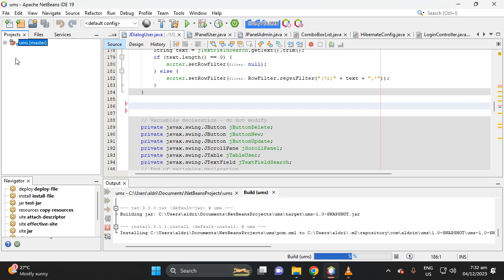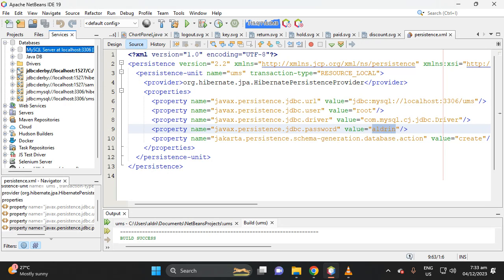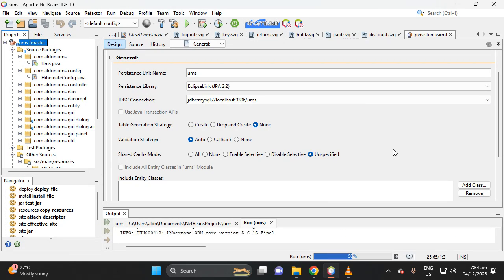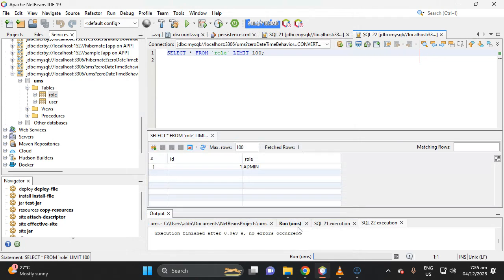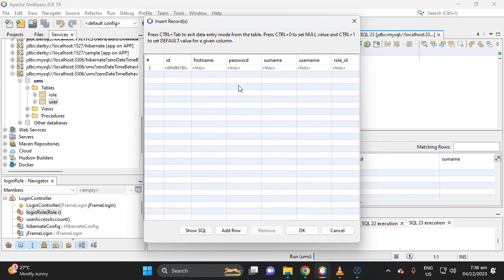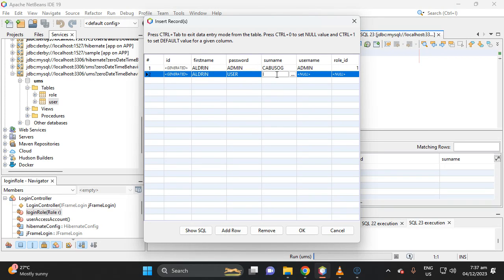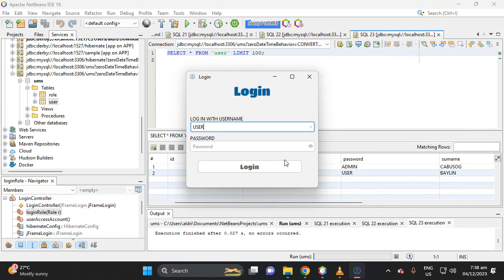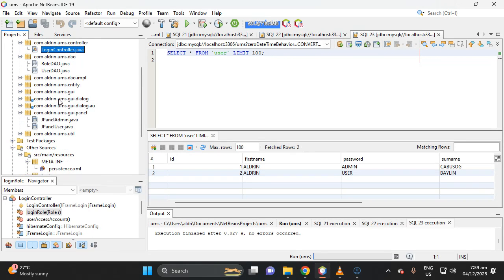User Mangement System (UMS) | Free source code | HIBERNATE/JPA | user management project in java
java swing project with database
gui programming with swing in java
user management project in java